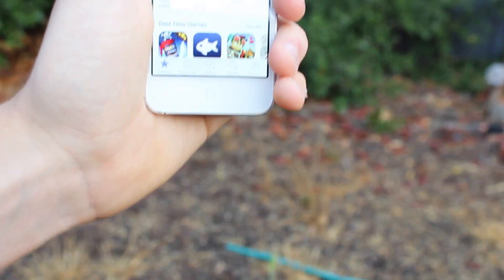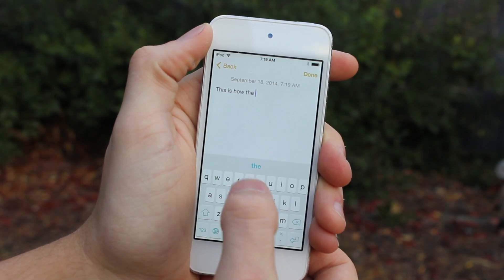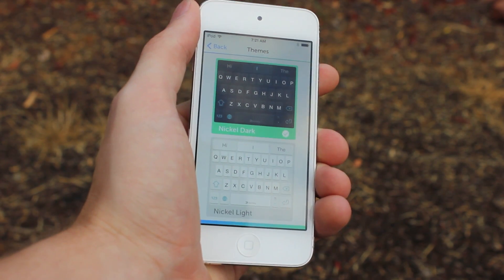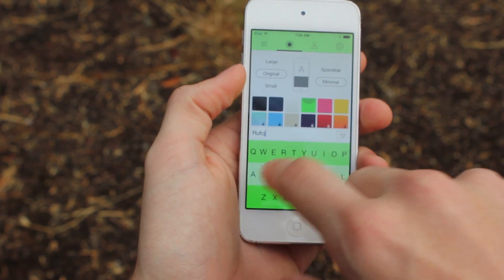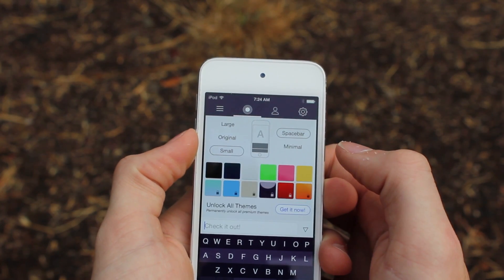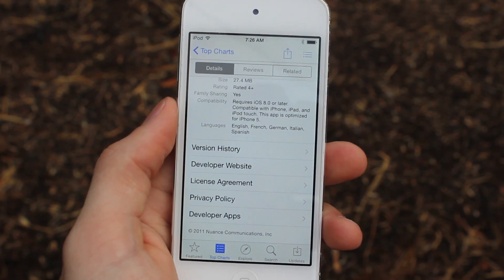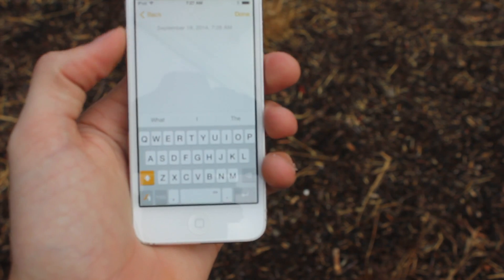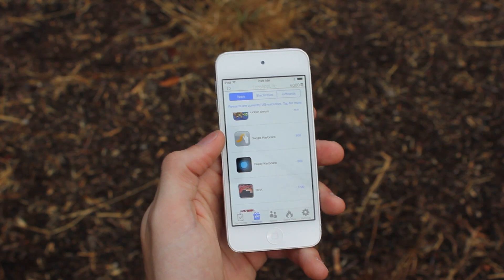Top iOS 8 App Store Keyboards: SwiftKey, Swype, Fleksy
This is a list of the top 3 keyboards for iOS 8.

1. SwiftKey Free
2. Swype $0.99
3. Fleksy $0.99 Jailbreak 8.1